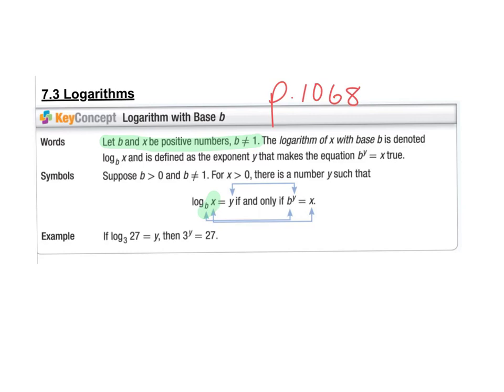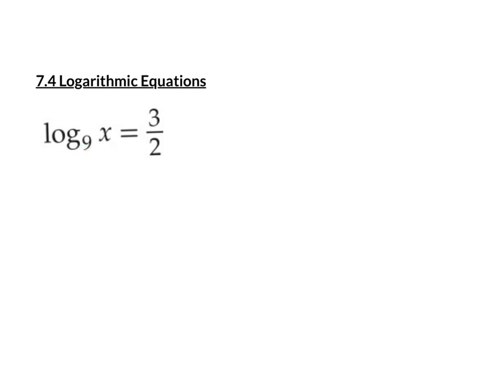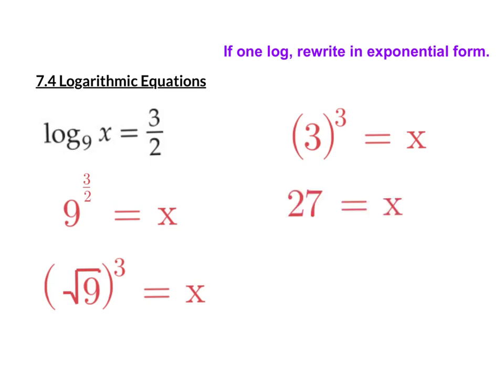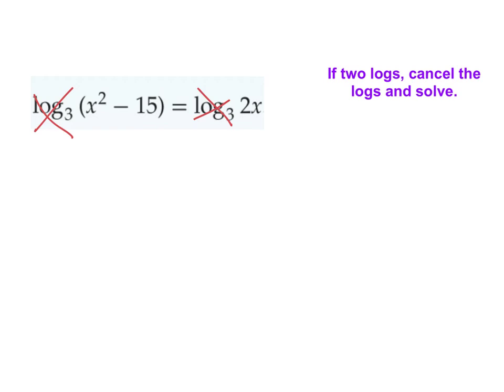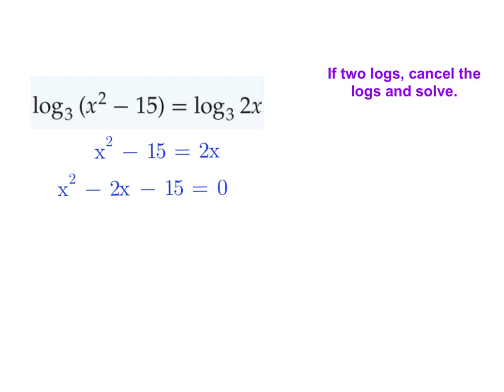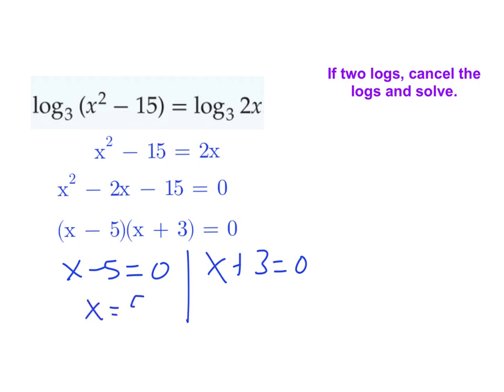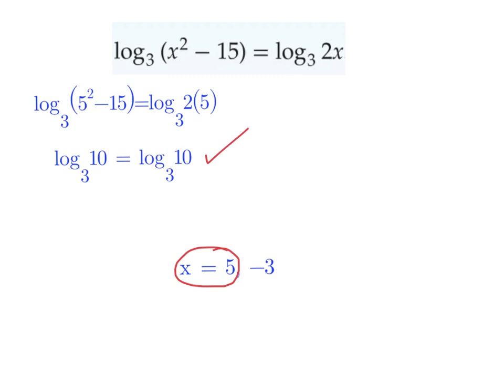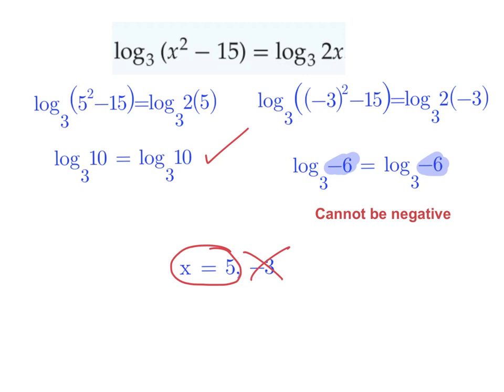7.4 Logarithmic Equations-CP